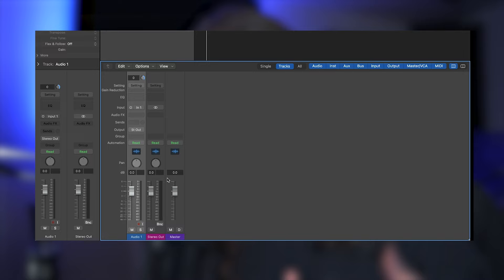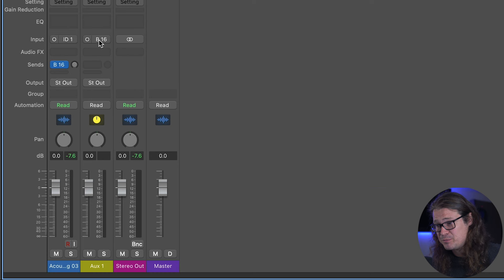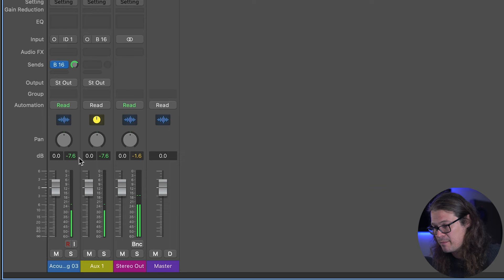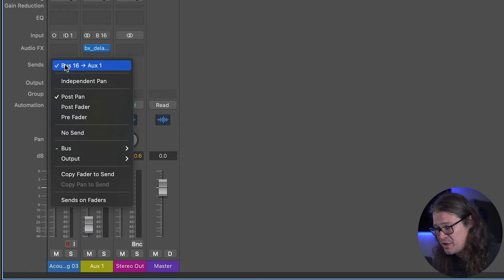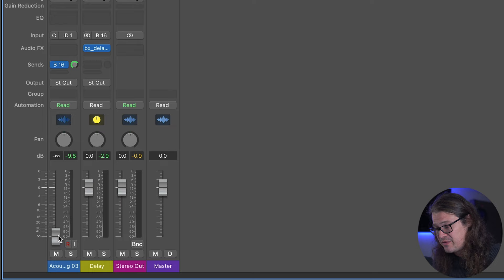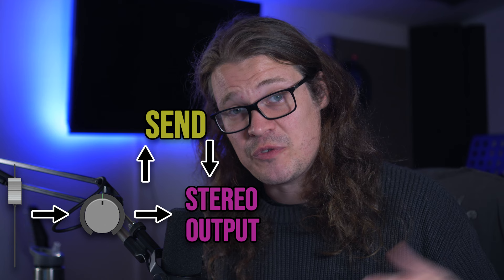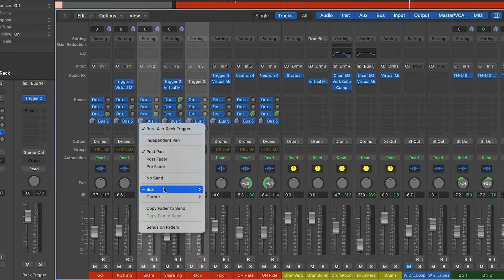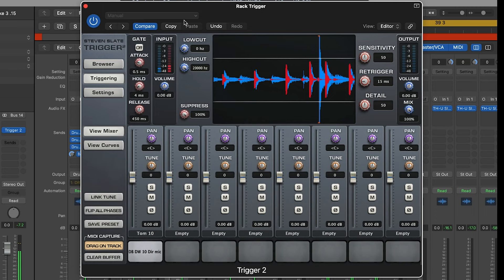Logic Pro Busses - Absolutely Everything You Need To Know!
Pre Fader, Post Fader, Post Pan, you have the choice, but when should you use them and why??

In this video I'm going to show you everything you need to know about using busses in Logic Pro X; why each is useful, and how to know the difference between the options!